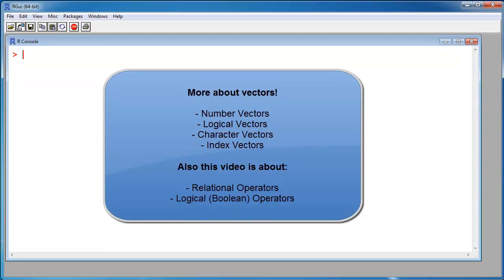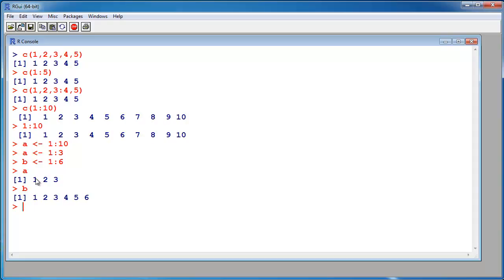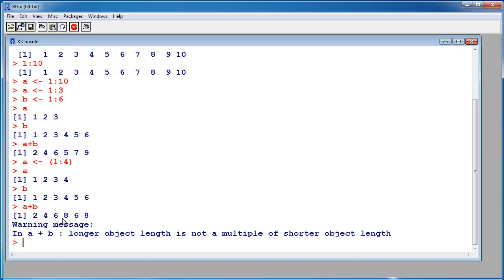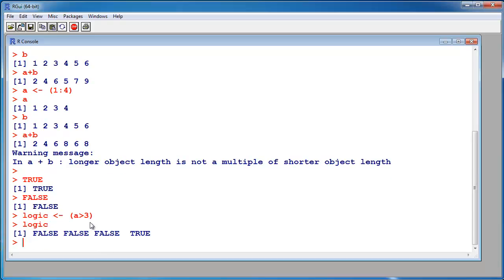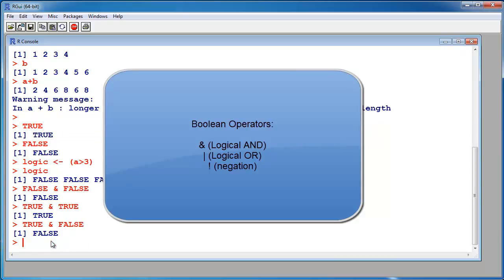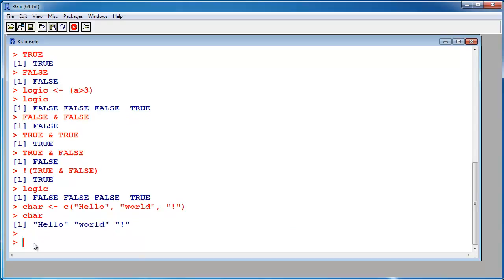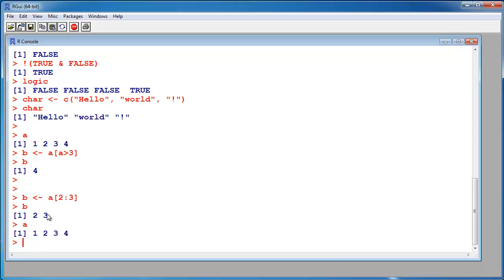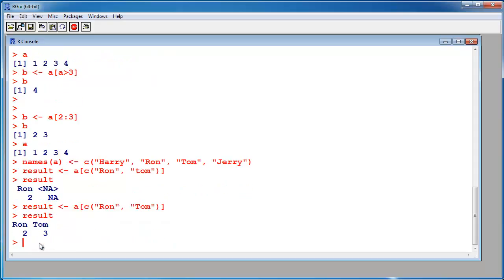R Tutorial #3 More about Vectors Statistical Programming Language R